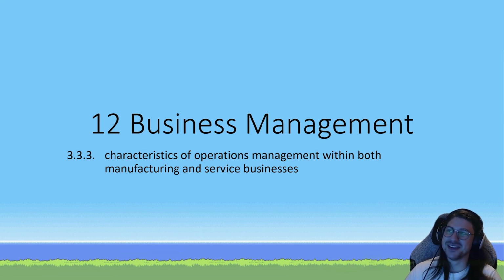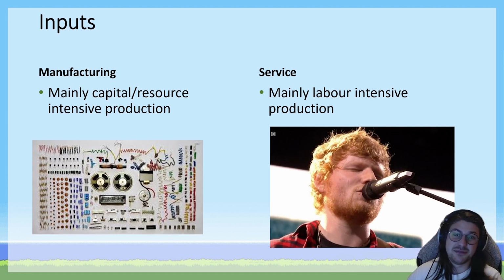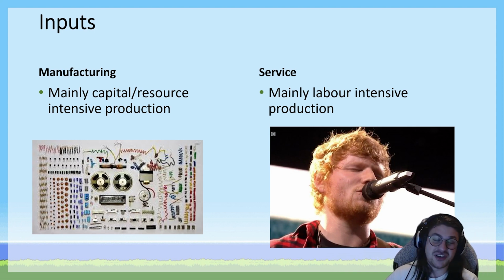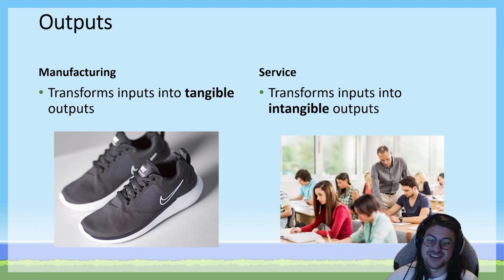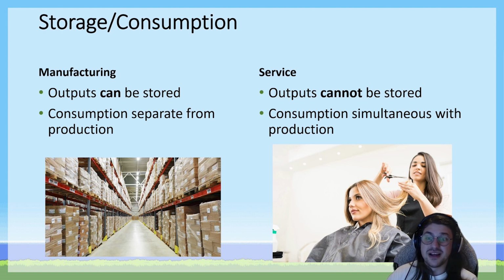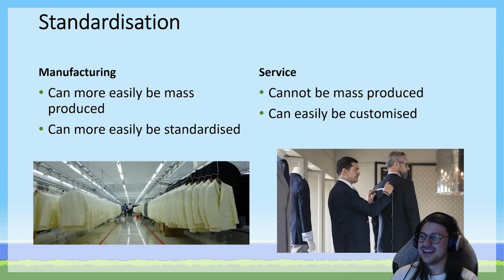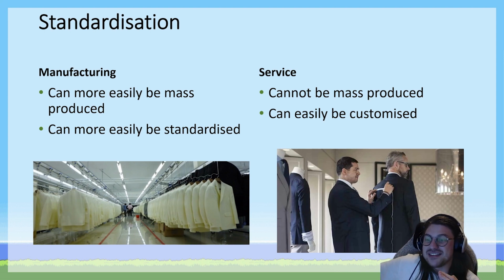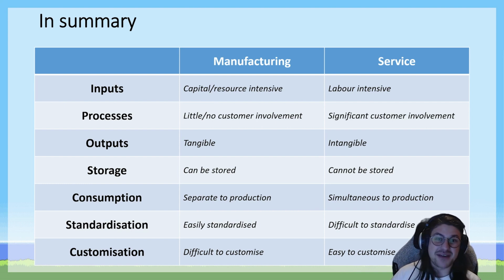VCE Business Management | 3.3.3 Characteristics of Manufacturing vs Service Operations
Key knowledge point 3.3.3 characteristics of operations management within both manufacturing and service businesses